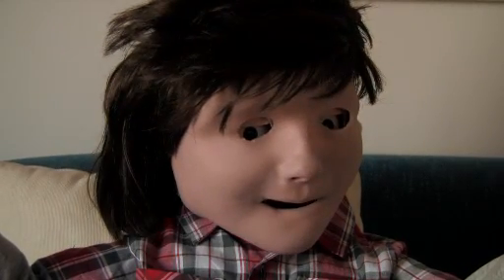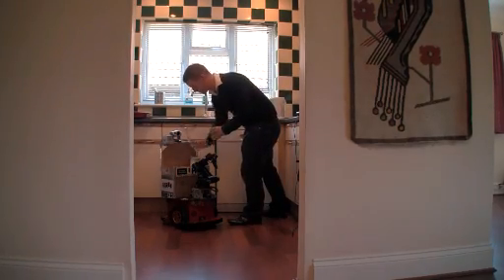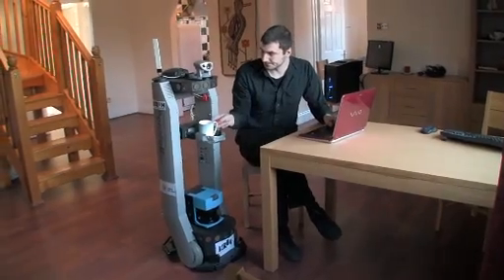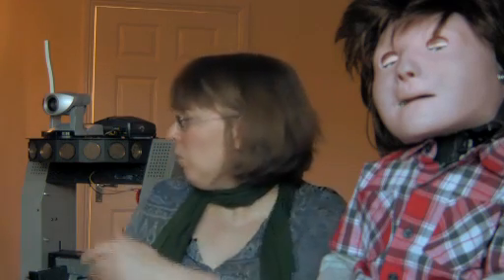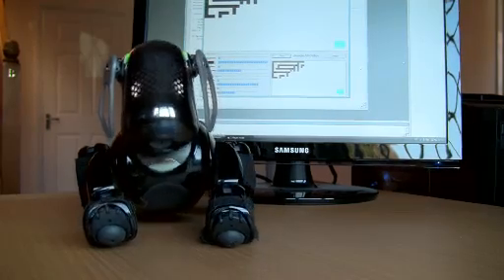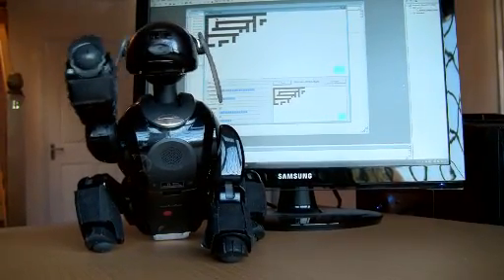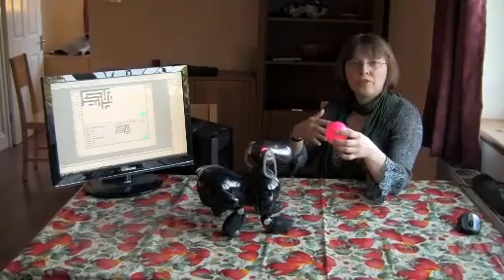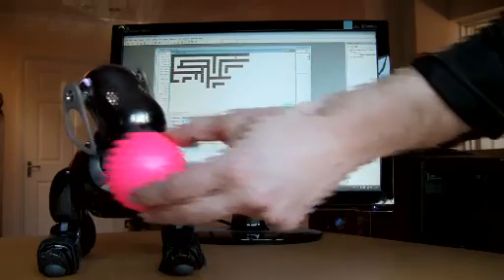Inside the house of robots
Professor Kerstin Dautenhahn explains the possibility of robots as companions or as a therapeutic tool for children with autism